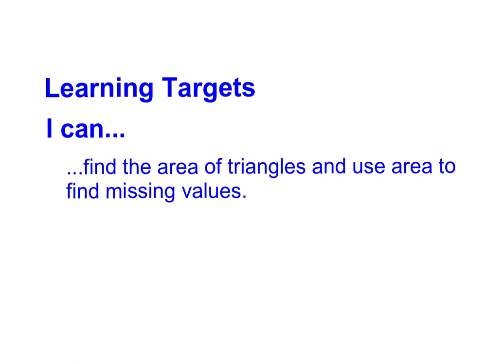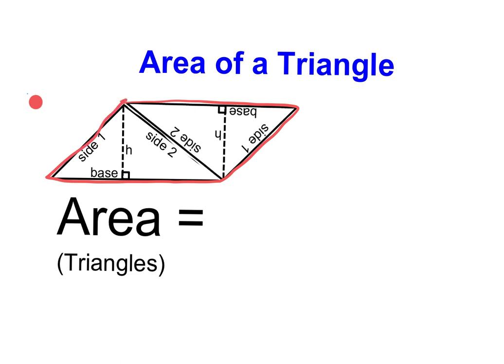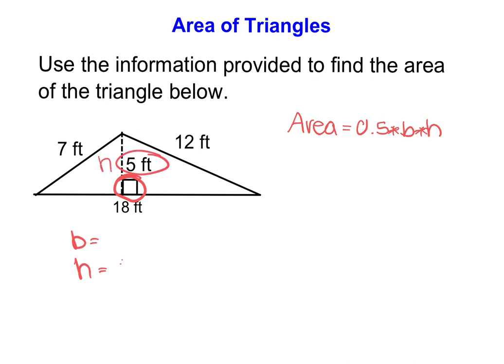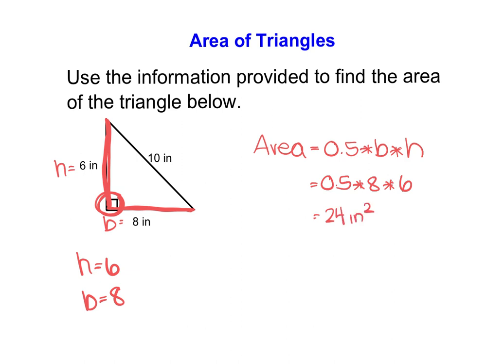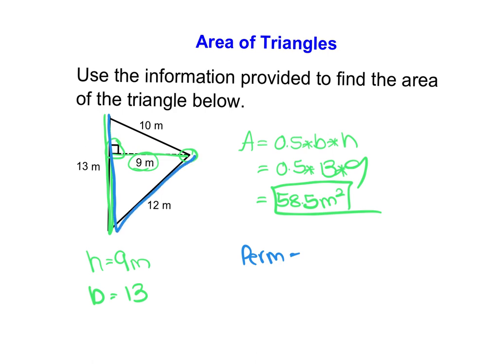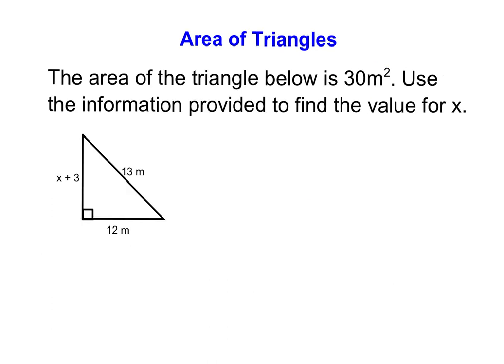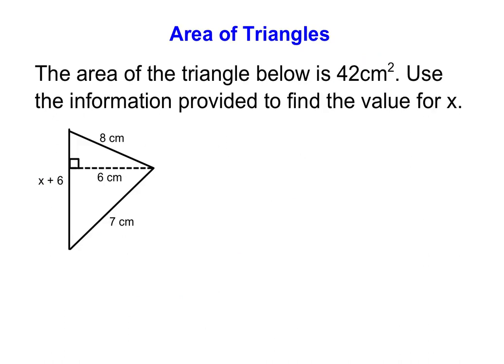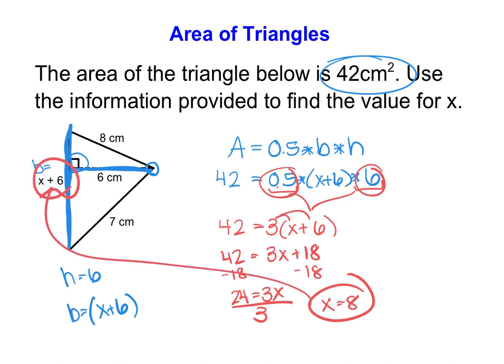U6V5 - I can find the area of a triangle and use this area equation to find a missing value.